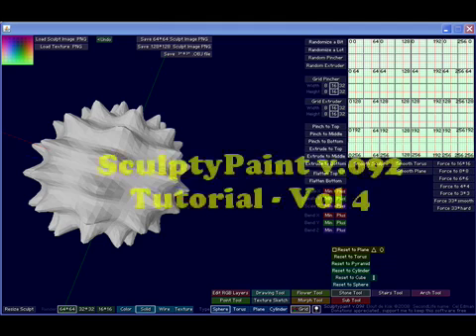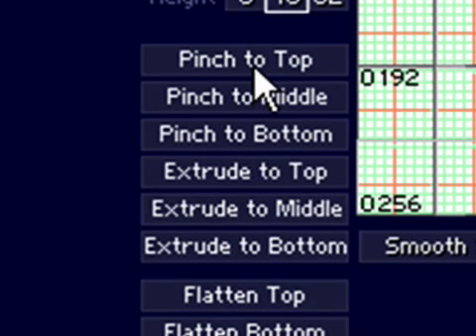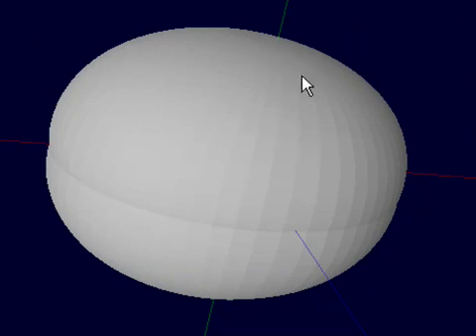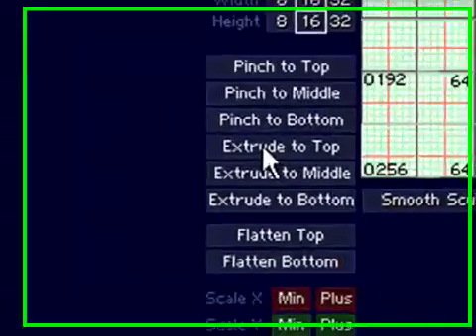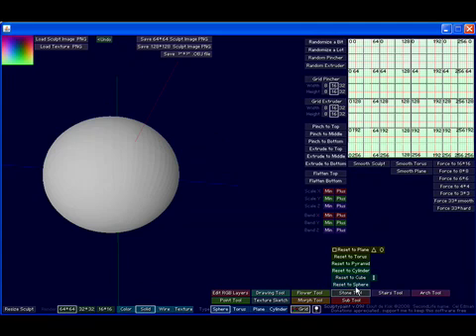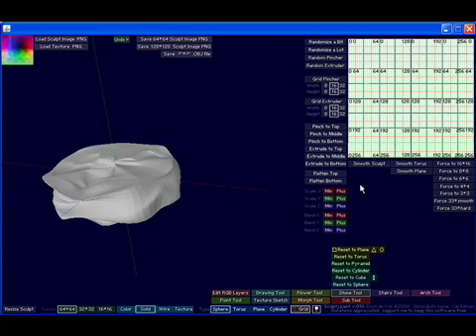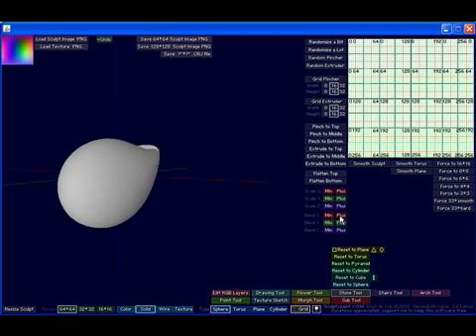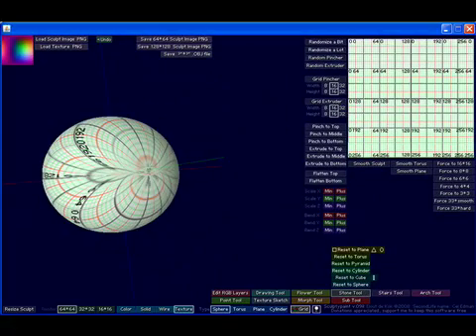Winter's SculptyPaint Tutorial (4of9) "Stone Tool, Part 2"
A software tutorial for SculptyPaint v.092 (created by Cel Edman & Pixel Lab). Chapter 4 (of 9) continues a 3-part mini-lesson on the "Stone Tool". More on pinch and extrude, and Intro to scale and bend.

Support Cel Edman by buying some of his premade sculpty packs on XStreetSL!